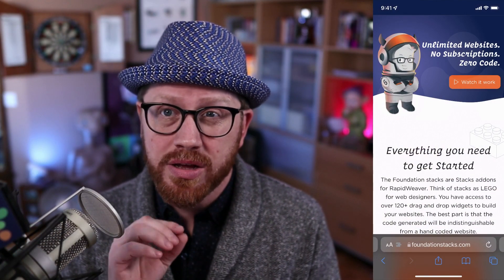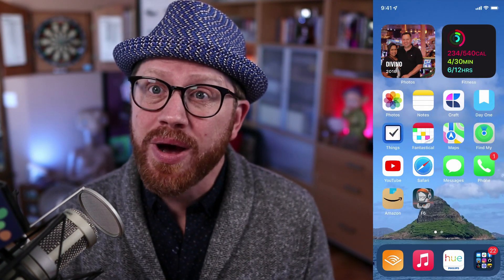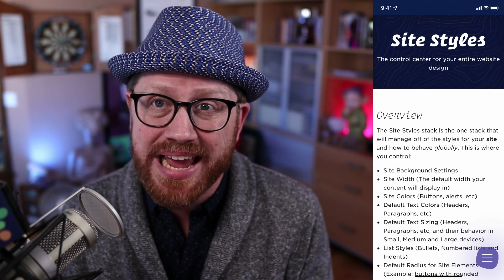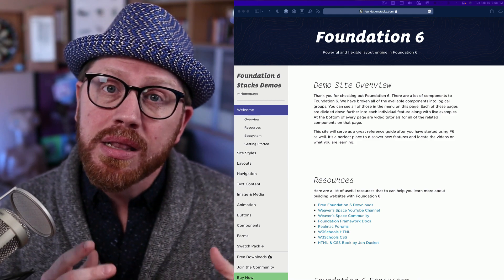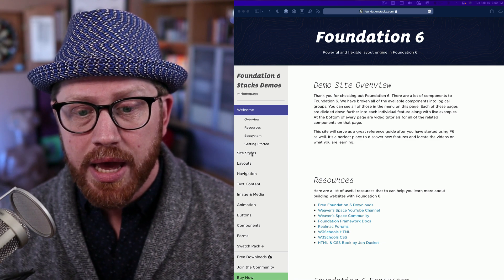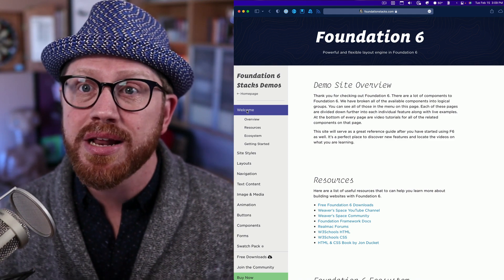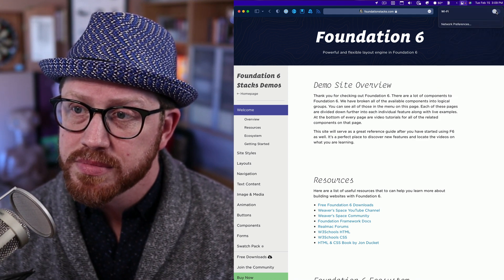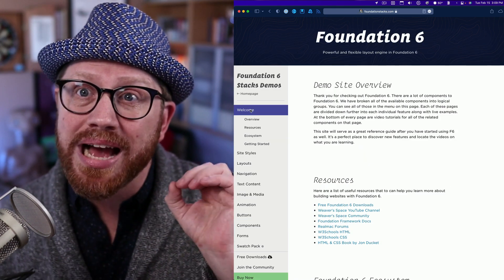PWA Pro Stack for RapidWeaver - Turn your Website into an App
​In this video we will learn how we can turn our websites into a Progressive Web App so that our visitors can install it on their mobile devices and use it as an app. This is accomplished using PWA Pro.